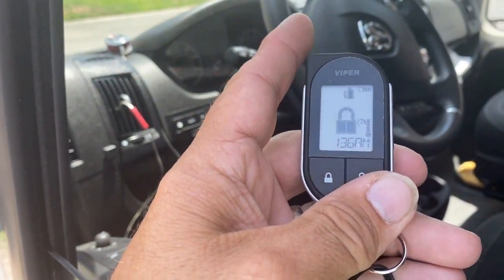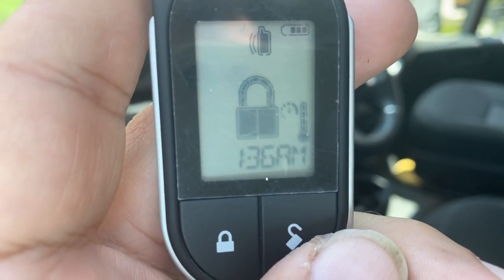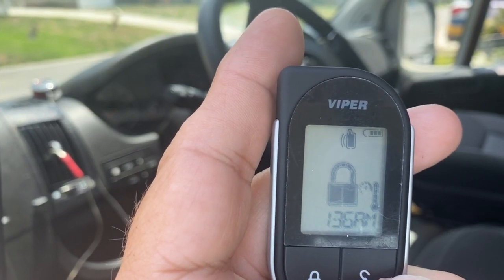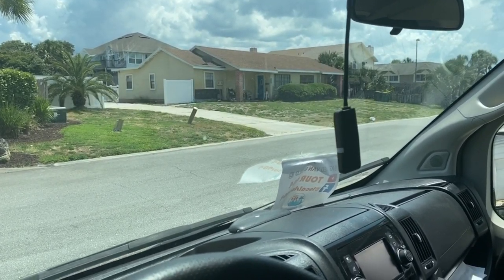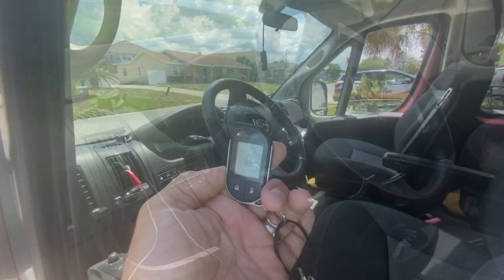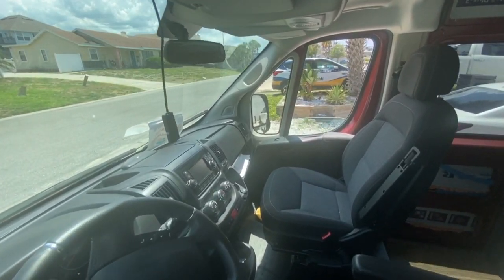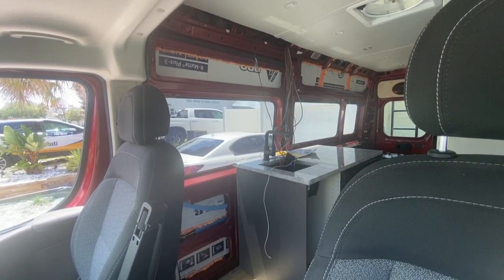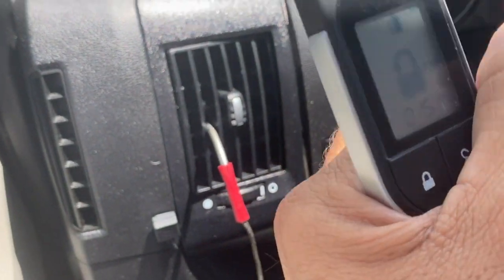How to keep your animals Safe while traveling in a Camper Van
This may be one of the most important videos that I put out there on this van build. This is a solution to having to leave your pet in a van while your doing something that doesn’t allow them to be with you. If the weather gets hot, then you need to have a way to regulate the temperature so your animal doesn’t get overheated. This could be the solution to monitor and regulate that temperature while your away from them and the van.

It claims that it has a mile radius range but my installer said that anything over 1/2 mile might be a little overzealous. But 1/2 mile is still pretty good.

Here is my camera rig that I use for my videos:

Camera Sony A7IIIR
Lens Sigma 14-24mm F/1:2.8
Lens Tamron 28-200mm F2.8-5.6
Flash Godox TT600
Flash Godox Witstro AD200
Flash Controller Godox X Pro S
Camera Gimbal DJI Ronin S
Mobile Gimbal DJI Osmo Mobile 4
360 Camera Insta360 One X2
Selfie Stick by Insta360
10ft Selfie Stick Insta360
Microphone Rode Wireless Go 2
Drone DJI Magic Pro2
Drone controller DJI Smart Controller
Drone DJI Mini 2
Drone Anafi Parrot
iPad Pro
Software LumaFusion
Software Adobe Lightroom